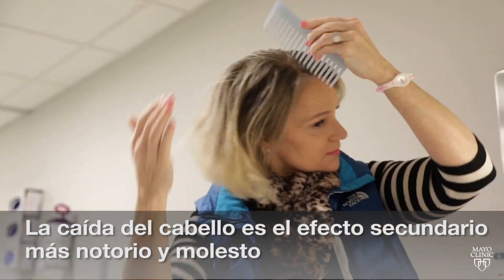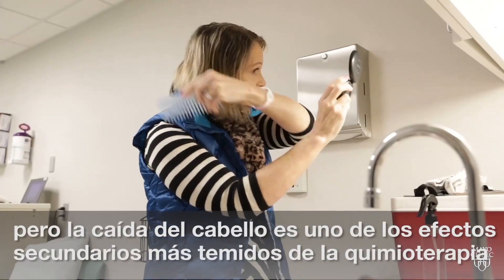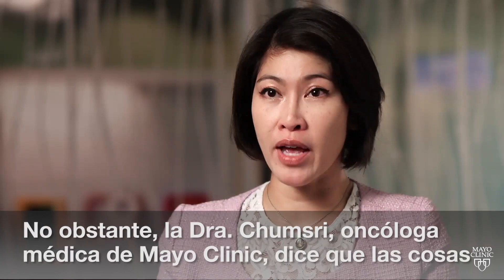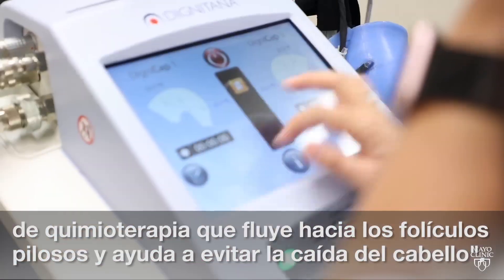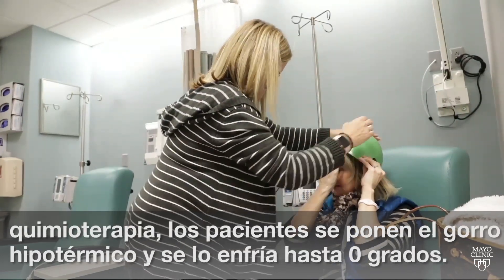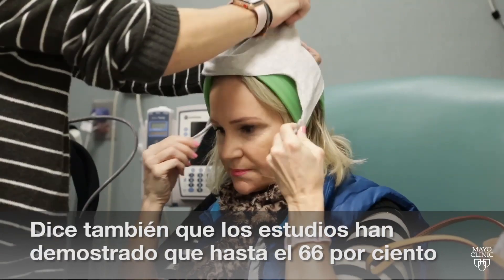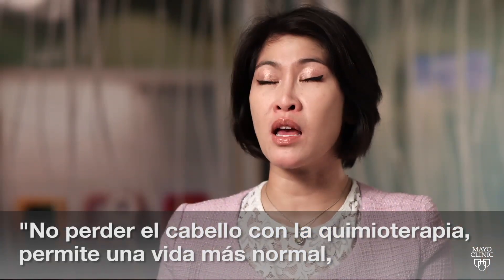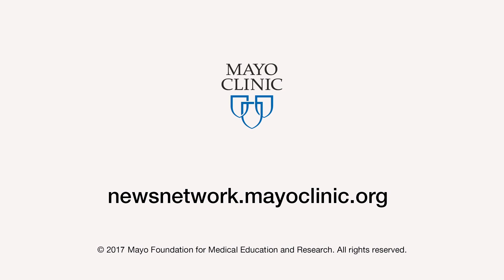El minuto de Mayo Clinic: La terapia con gorros hipotérmicos ayuda a los pacientes con cáncer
La caída del cabello es uno de los efectos secundarios más notorios y molestos para los pacientes de cáncer que reciben quimioterapia; pero un nuevo proceso, llamado terapia con gorro hipotérmico, ayuda a más de estos pacientes a conservar el cabello.